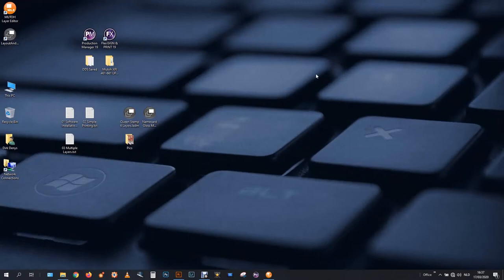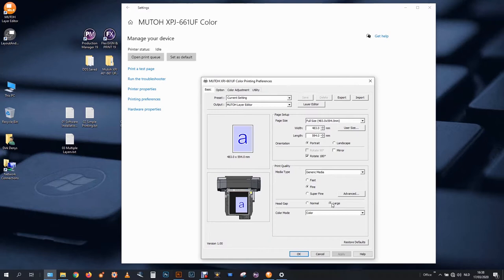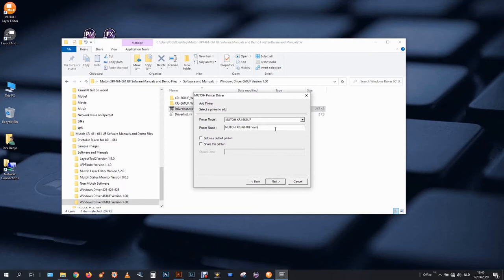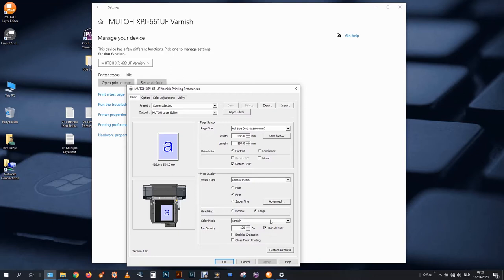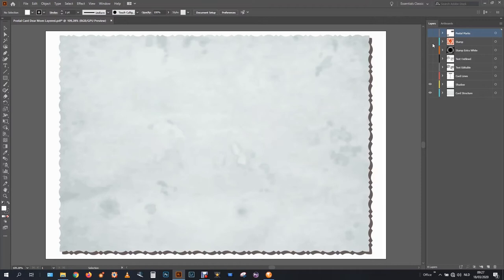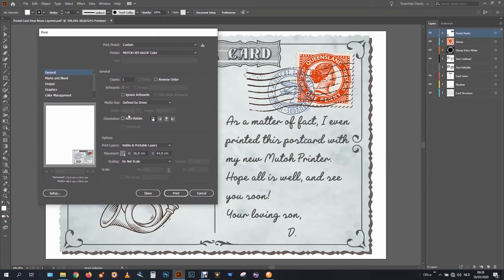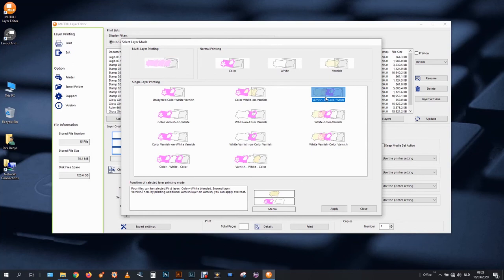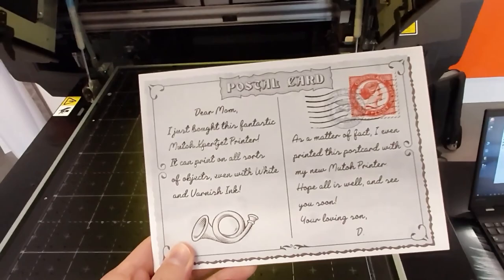XpertJet 461/661UF DTO printers – Instruction Video 7 - Illustrator Multi Driver Workflow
Getting started with the XpertJet 461UF / 661UF direct to object LED UV desktop printers using Mutoh’s Layer Editor & Layout Tool?
Watch instruction video 7 for further information about Illustrator Multi Driver workflow.
Make sure to watch all 9 XpertJet DTO instruction videos.